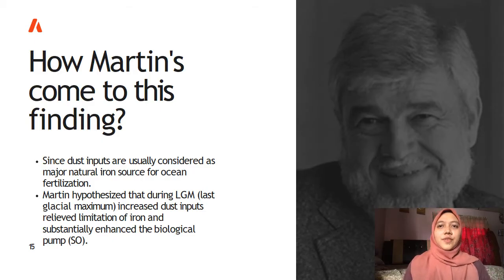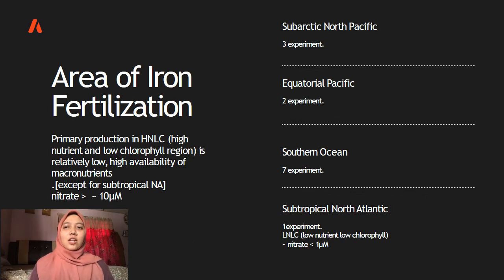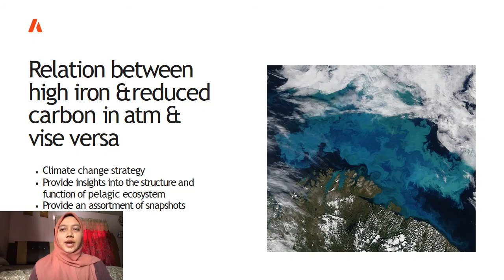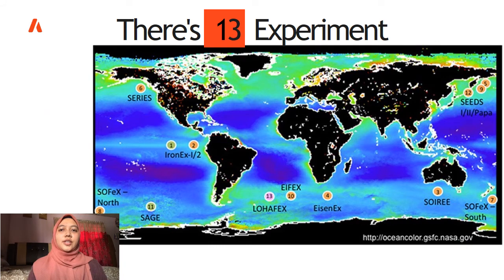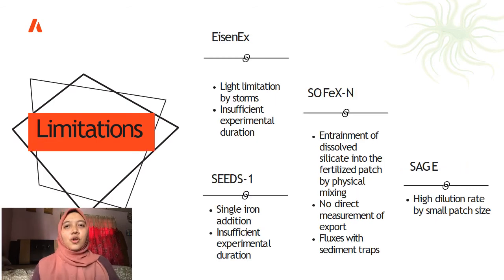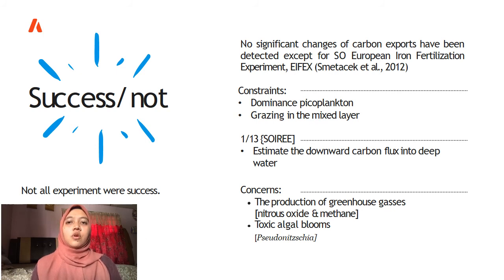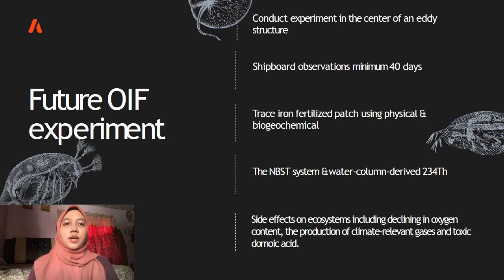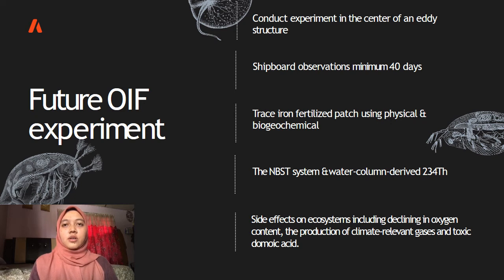Ocean Iron Fertilization (OIF) V2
S55824 | NURUL NORDIEYANA BINTI MD AZAN